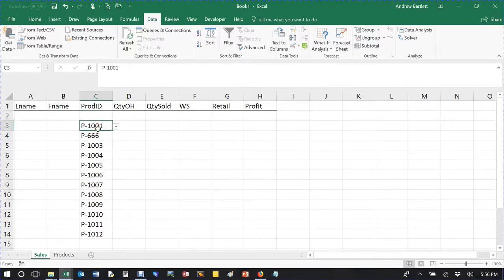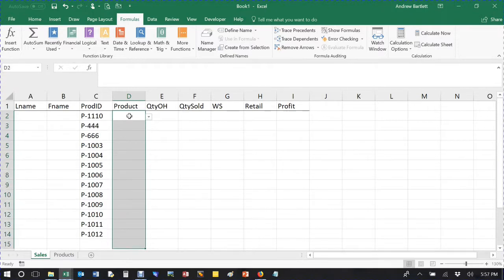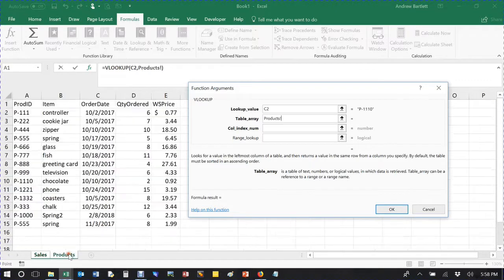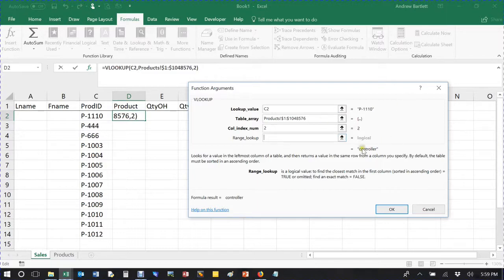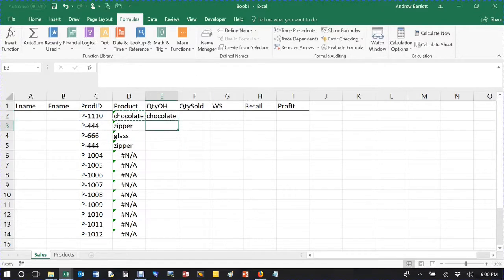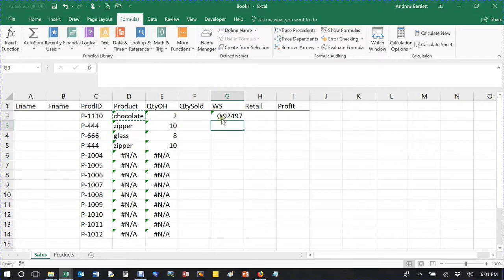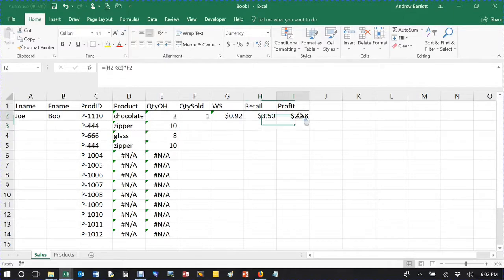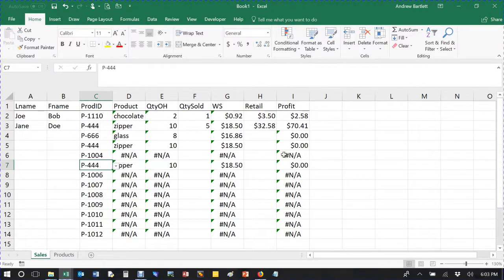Excel Autofill With VLookup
This is an option in MS Excel to make a autofill using a drop down menu using the VLookUp formula.  It comes in very handy if you are not able to use database software or if your company/client is only using Excel.  for information on services I can offer or you can contact me there, or from the information in the video.